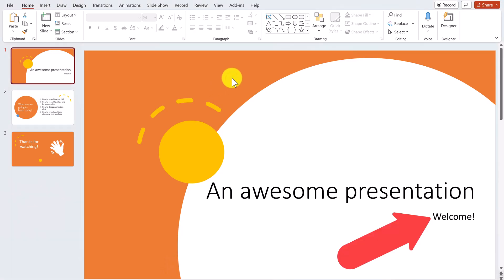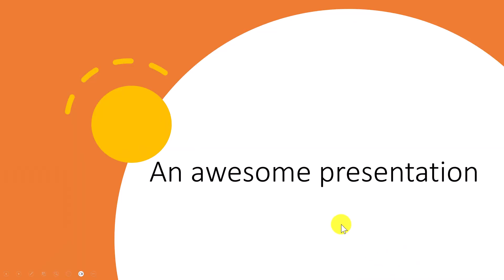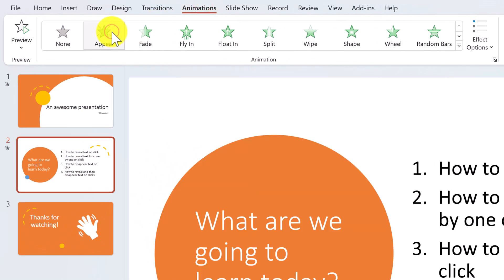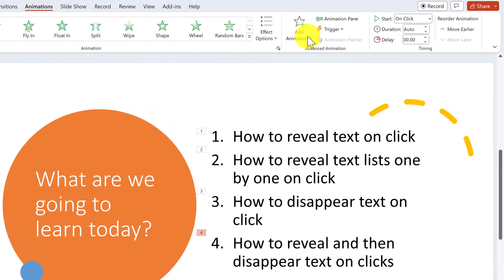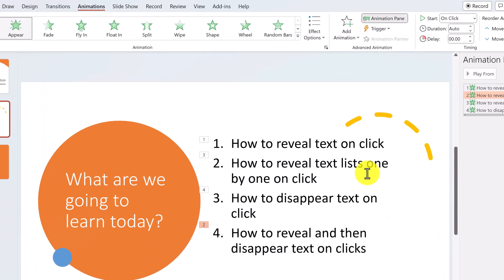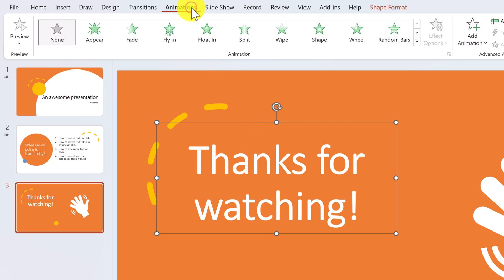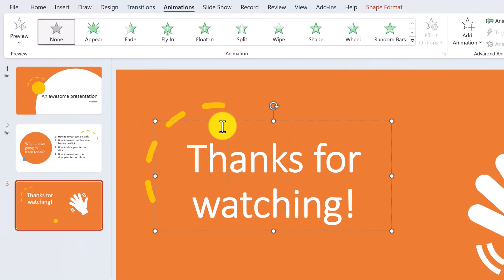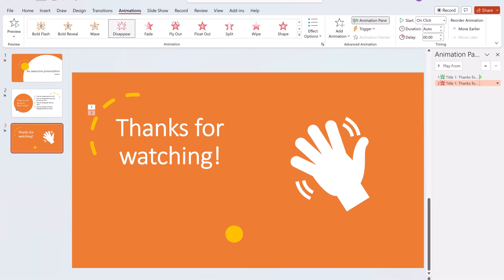How To Make Text Appear (And Disappear!) On Click In PowerPoint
In this tutorial, I'll demonstrate how to reveal when you click your mouse in PowerPoint. This is super easy! If you have a list of text, I will also show you how to make the lines appear one by one. I'll also show you how to do the opposite - make text disappear on click.

📖 Video chapters
00:00 Intro
00:10 How to make text appear on click
00:46 How to make text appear one-by-one
02:03 How to make text disappear on click
02:33 How to make text appear THEN disappear on click
03:16 Outro